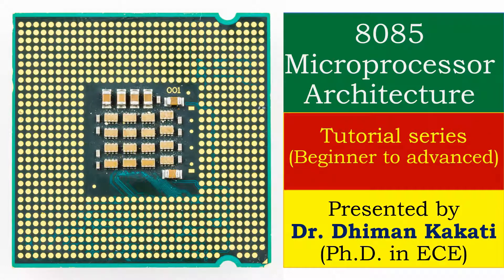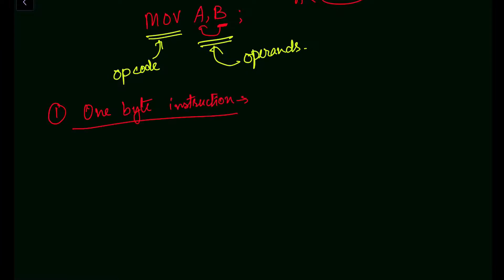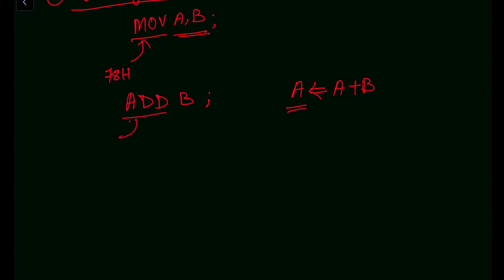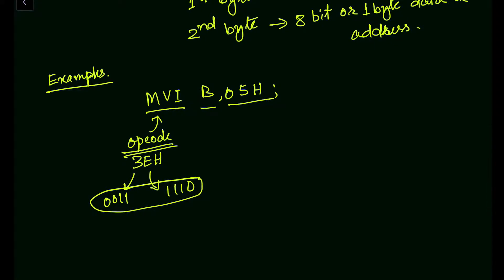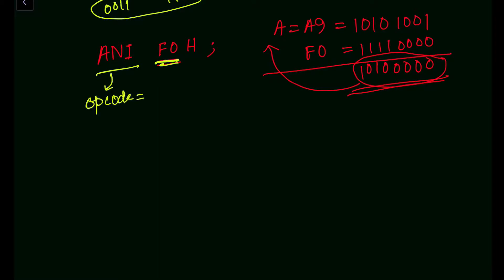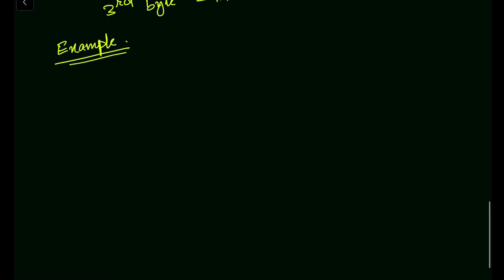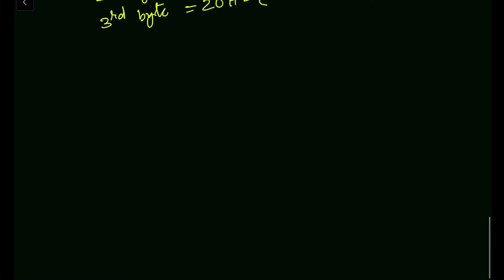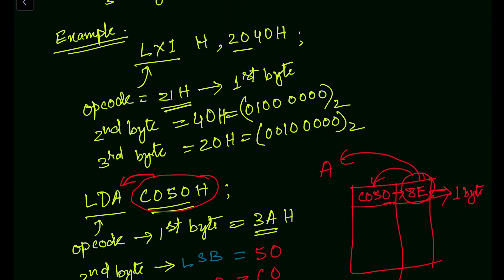Instruction Word Sizes In 8085 Microprocessor